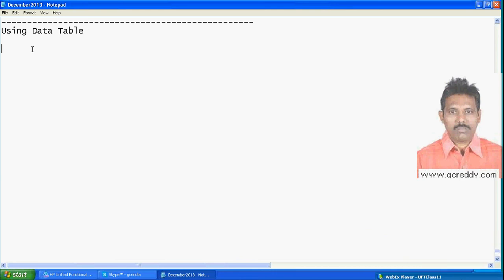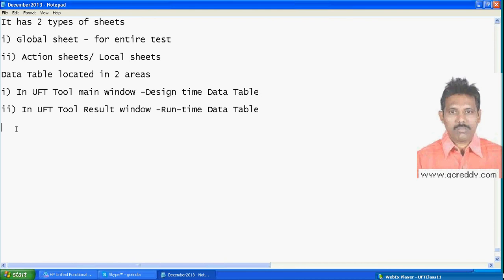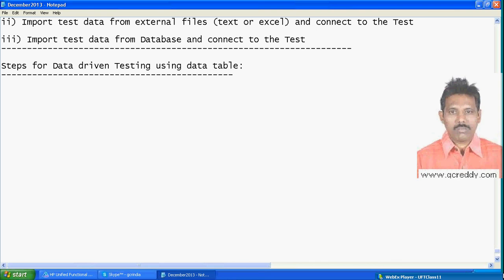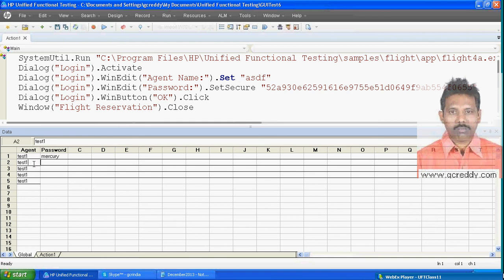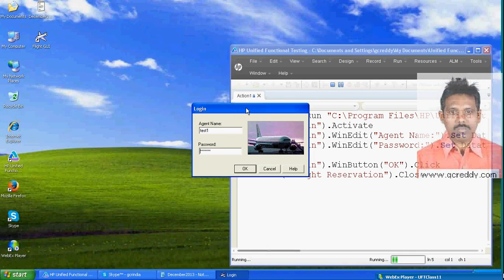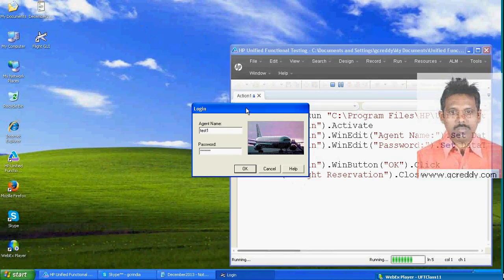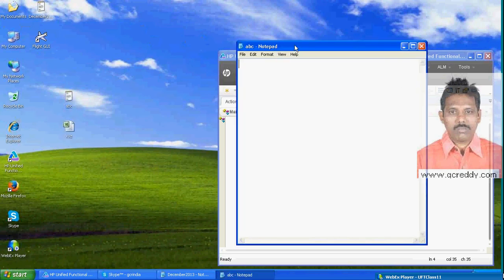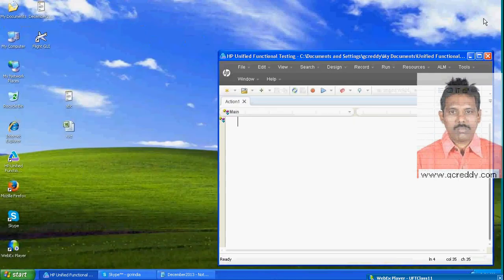Data Table in UFT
Data Table usage for data related operations, Global sheet Action sheet in Data Pane of UFT and Data Table Run settings.